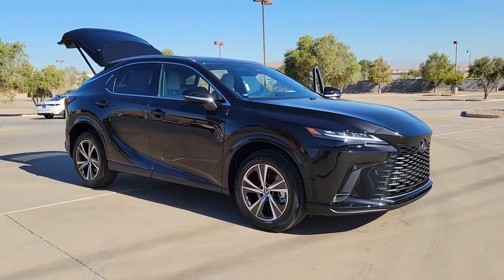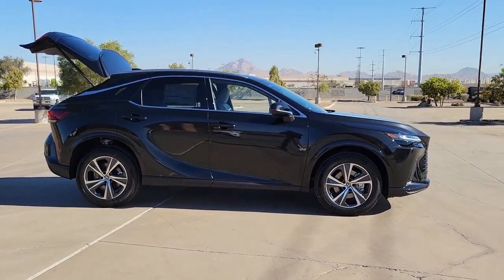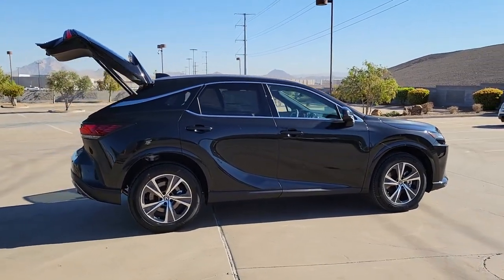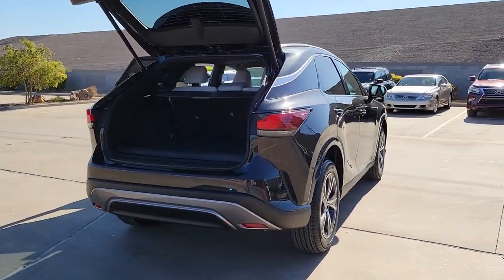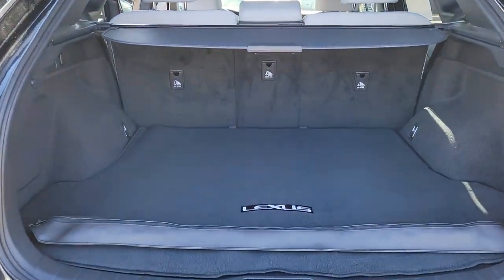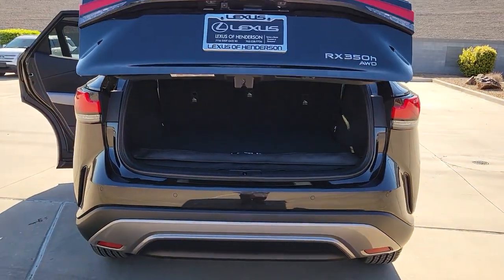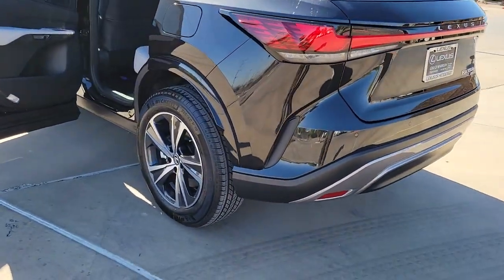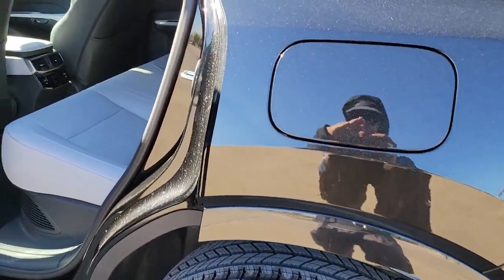2023 LEXUS RX Las Vegas, NV, Henderson, NV, St. George, UT, Phoenix, AZ, Bakersfield, CA 0H230325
BLACK New 2023 LEXUS RX RX 350H PREMIUM available in Las Vegas, Nevada at Lexus of Henderson. Servicing the Henderson NV, St. George UT, Phoenix AZ, Bakersfield, CA area

Side Impact Beams,Blind Spot Monitor (BSM) Blind Spot,Pre-Collision System (PCS) and Rear Cross Traffic Alert (RCTA),Collision Mitigation-Front,Driver Monitoring-Alert,Evasion Assist,Intuitive Parking Assist w/Automatic Braking Front And Rear Parking Sensors,Tire Specific Low Tire Pressure Warning,Dual Stage Driver And Passenger Front Airbags,Curtain 1st And 2nd Row Airbags,Airbag Occupancy Sensor,Rear Child Safety Locks,First Aid Kit,Outboard Front Lap And Shoulder Safety Belts -inc: Rear Center 3 Point, Height Adjusters and Pretensioners,8-Way Driver Seat,8-Way Passenger Seat,8-Way Power Adjustable Driver & Passenger Seat -inc: 3 driver memory settings,40-20-40 Folding Bench Front Facing Manual Reclining Fold Forward Seatback Rear Seat,Power Tilt/Telescoping Steering Column,Front Cupholder,Rear Cupholder,Compass,Valet Function,Power Fuel Flap Locking Type,HomeLink Garage Door Transmitter,Cruise Control w/Steering Wheel Controls,HVAC -inc: Underseat Ducts and Console Ducts,Illuminated Locking Glove Box,Driver Foot Rest,Full Cloth Headliner,Leatherette Door Trim Insert,Leather/Metal-Look Gear Shifter Material,Interior Trim -inc: Metal-Look Instrument Panel Insert, Metal-Look Console Insert and Chrome/Metal-Look Interior Accents,Day-Night Auto-Dimming Rearview Mirror,Driver And Passenger Visor Vanity Mirrors w/Driver And Passenger Illumination, Driver And Passenger Auxiliary Mirror,Full Floor Console w/Covered Storage and Mini Overhead Console w/Storage,Front And Rear Map Lights,Fade-To-Off Interior Lighting,Full Carpet Floor Covering -inc: Carpet Front And Rear Floor Mats,Carpet Floor Trim and Carpet Mat,Trunk/Hatch Auto-Latch,Cargo Area Concealed Storage,Roll-Up Cargo Cover,Cargo Net,Cargo Space Lights,Wireless Charger,Premium Grade Package,Premium Price Adjustment for Grade Package,Driver And Passenger Door Bins,Delayed Accessory Power,Driver Information Center,Redundant Digital Speedometer,Outside Temp Gauge,Digital/Analog Appearance,Manual Anti-Whiplash Adjustab